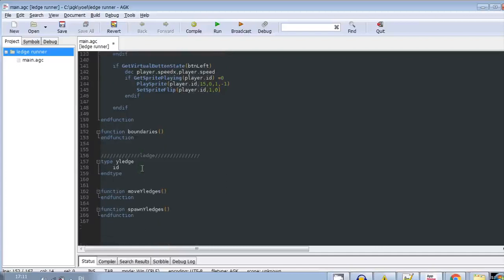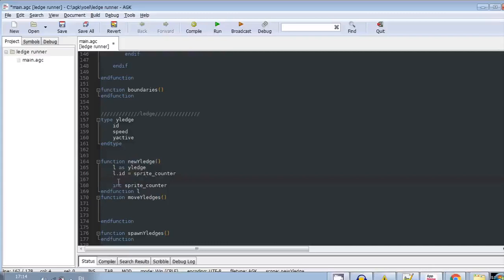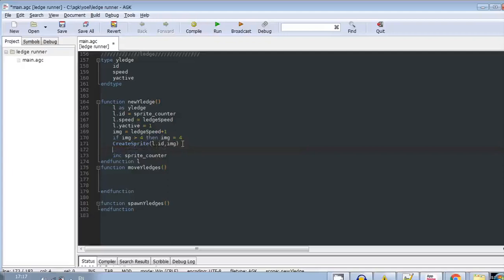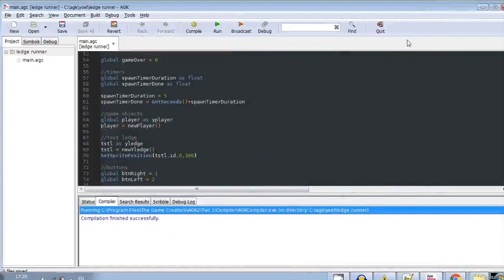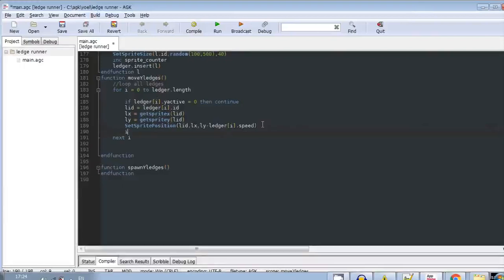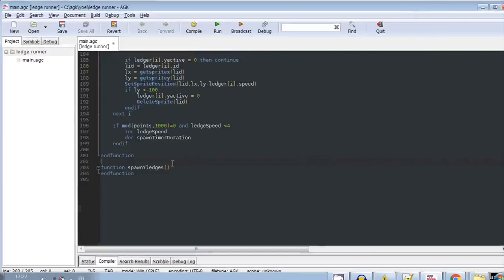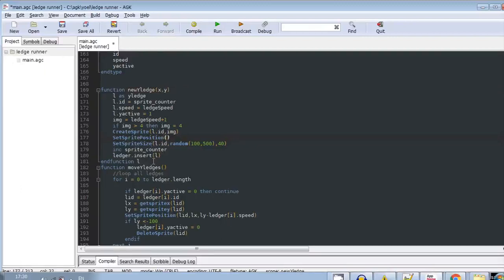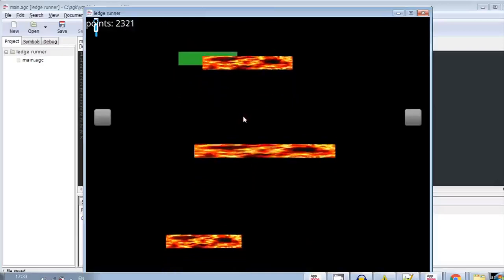app game kit tutorialledge runner part 3